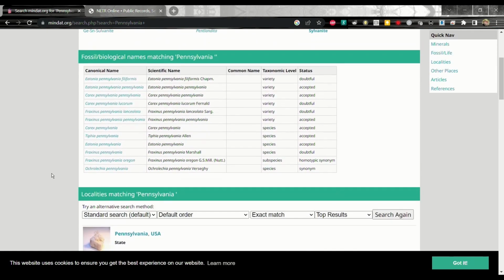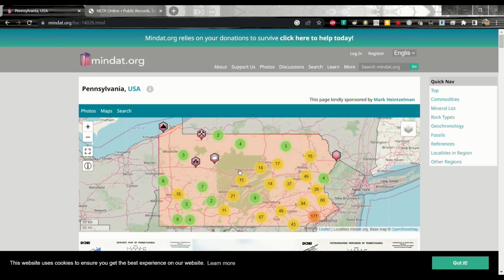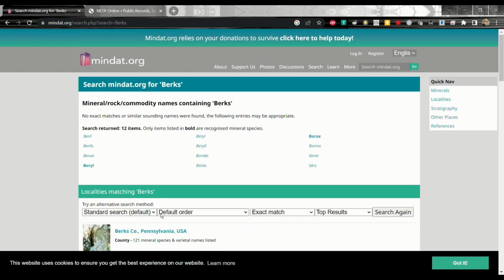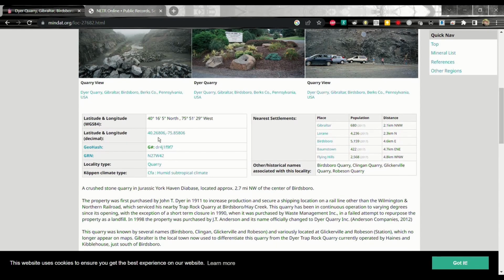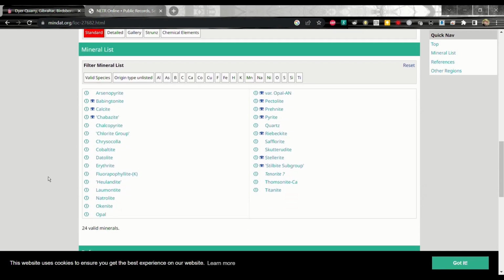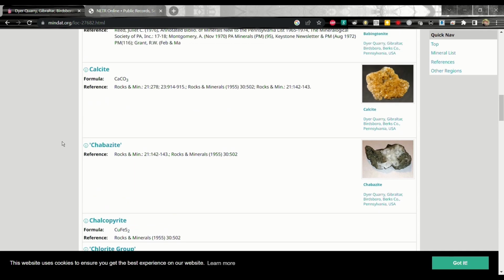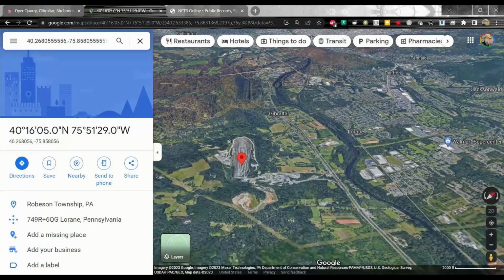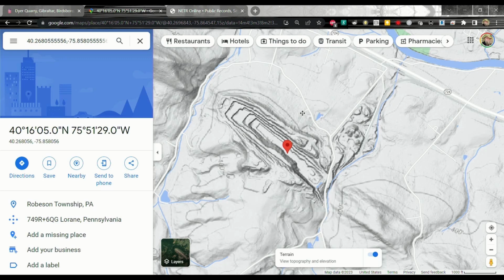How to use Mindat.org to help locate rockhounding spots!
Hey there hounds! Mindat.org is one of the most powerful tools you can use to help research not only new spots but help ID finds by location! Check out this brief tutorial to help get you started!